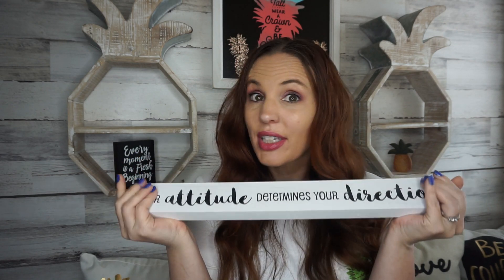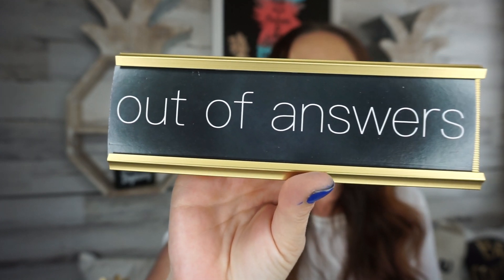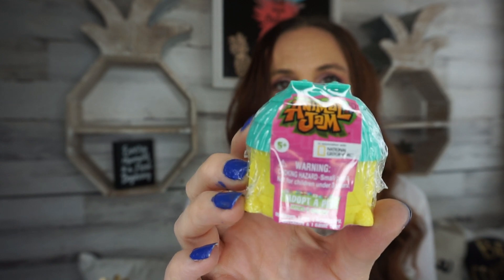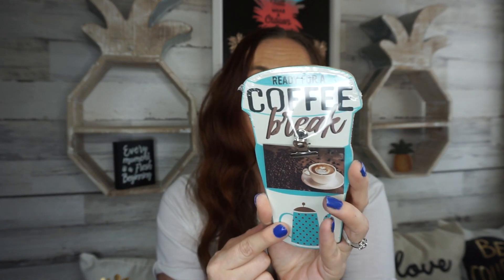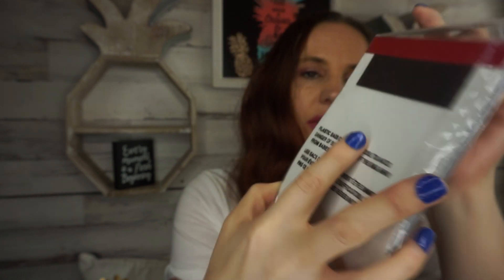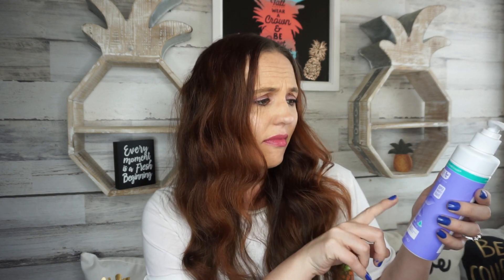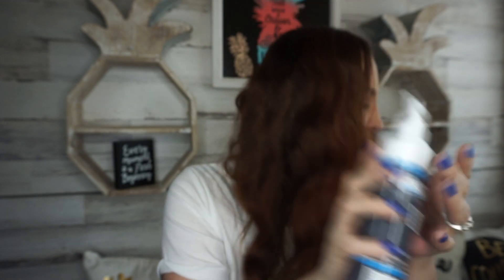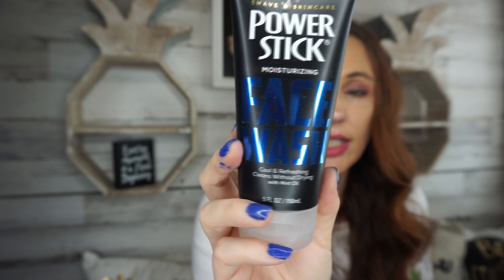Dollar Tree haul May 14 2019 Great finds